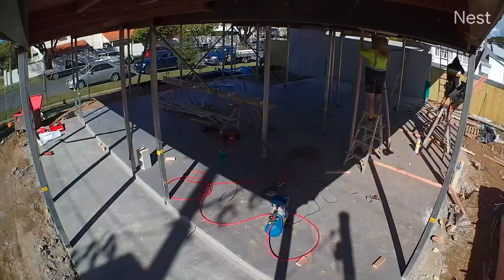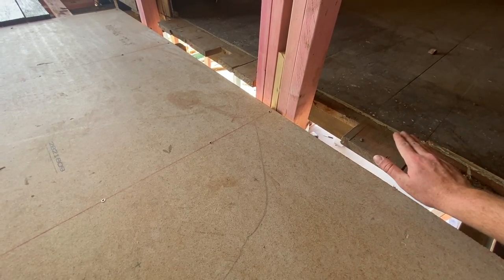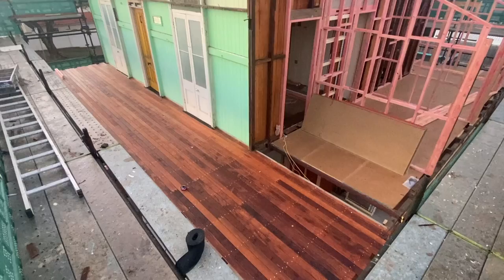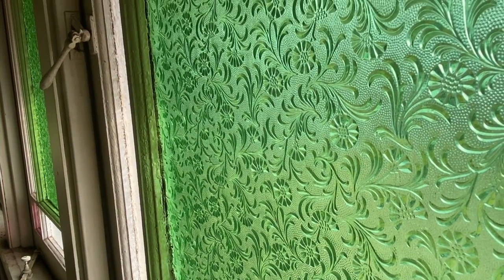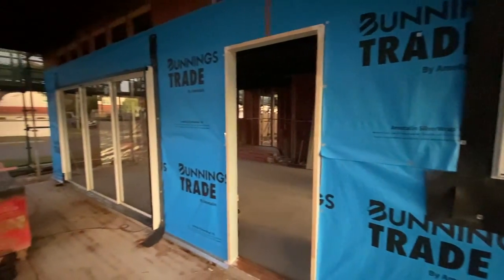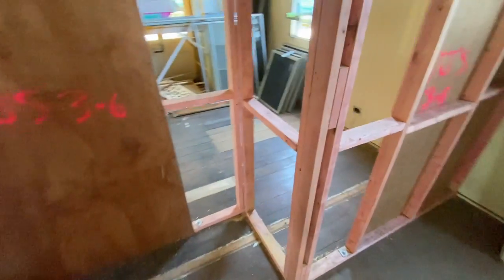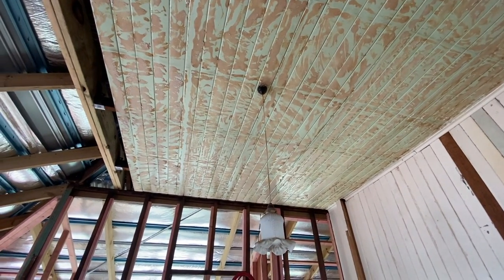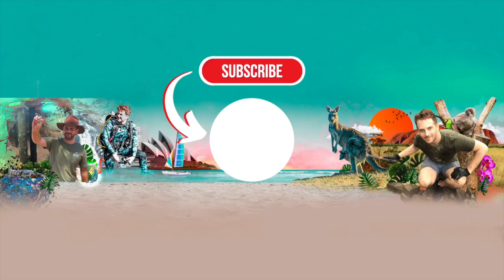FULL HOME RENOVATION - Framing and Lock Up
Project Iris is an existing workers cottage located in Queensland built in 1912 and I'm going to bring you though the entire home renovation project from preparing the design right through to the sale of the house. In this video we complete all the framing, the new roof and get the house to the lock up milestone.